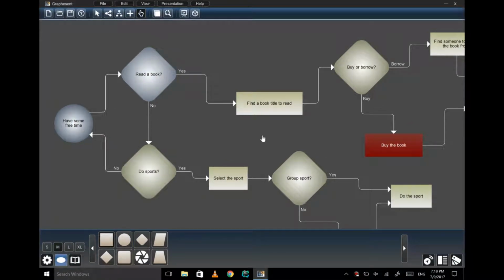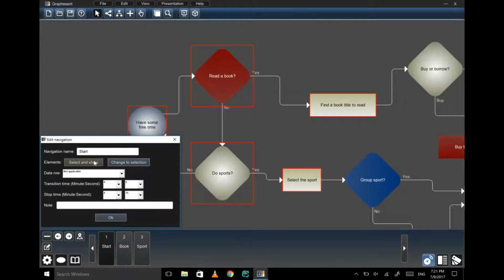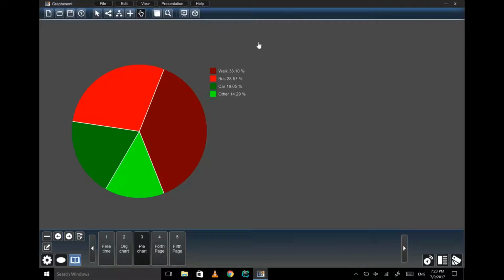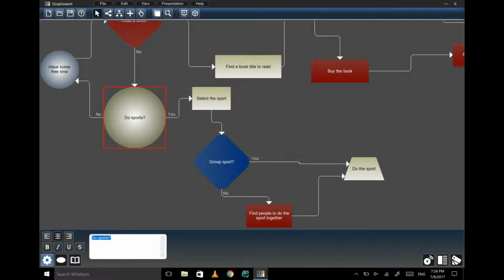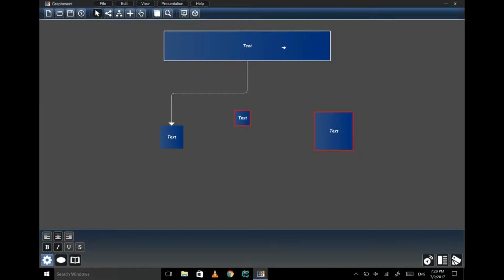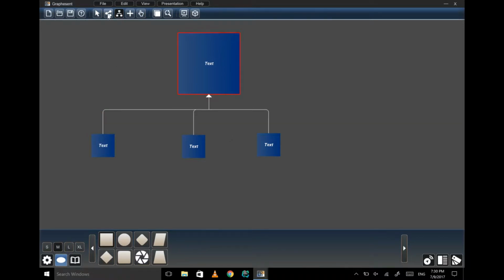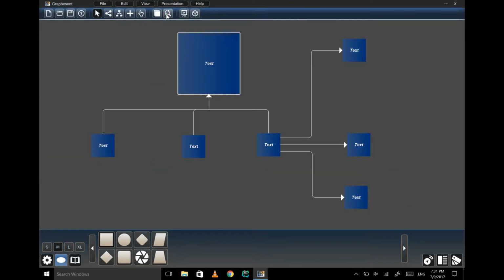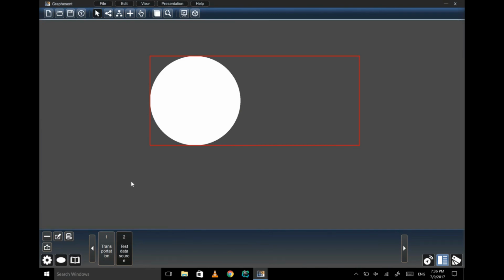Introduction to Graphesent 1.0.0